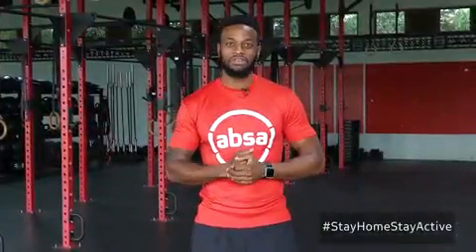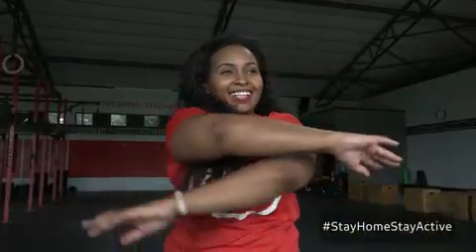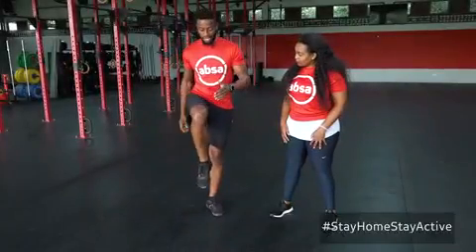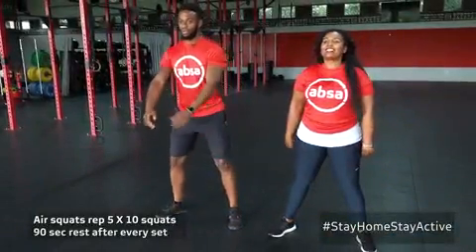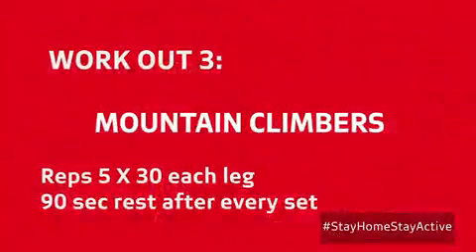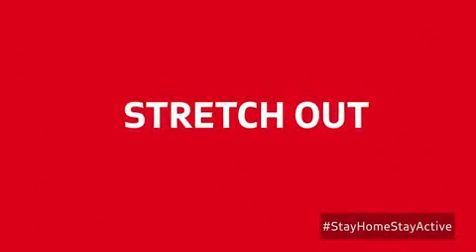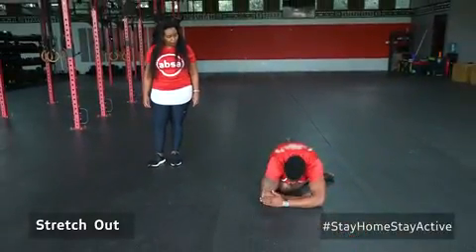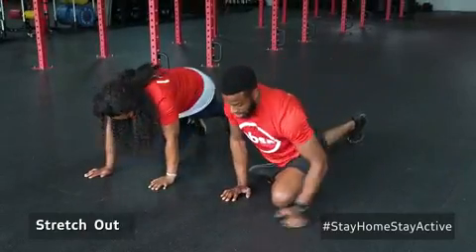Absa Stay Active Series - Week 1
Need a home-work out session? We got you covered. For the next three weeks, join Shiv Simani and Sheila Mwanyigha as they take you through simple work out sessions to get you stronger and active. Participate in the challenge by tagging us in your daily work out routine